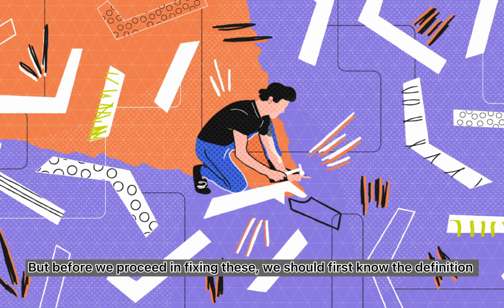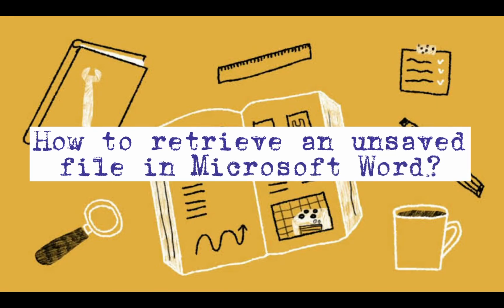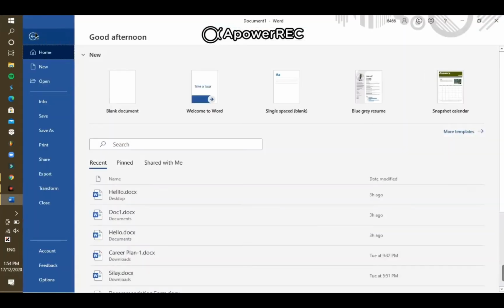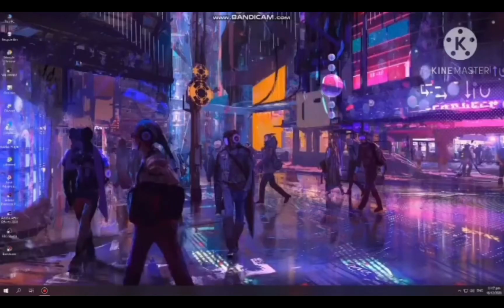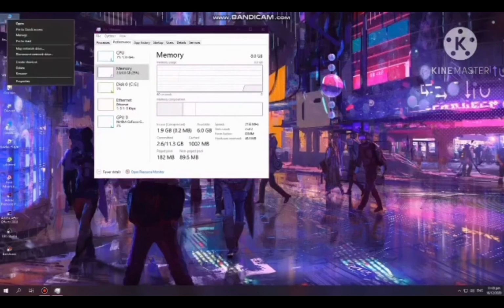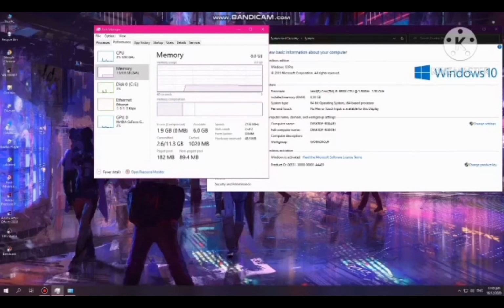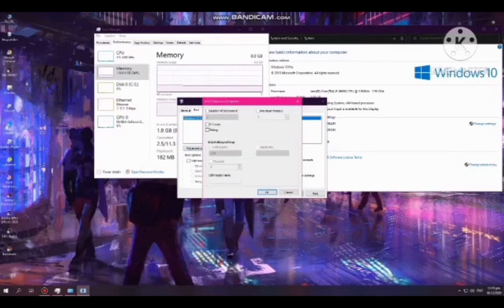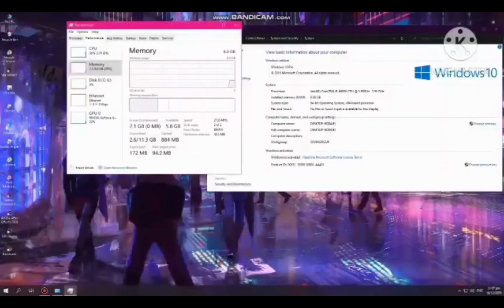Troubleshooting Tutorial || Group 3 (9-A)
2nd QUARTER TLE PERFORMANCE TASK:
Video Tutorial On How to retrieve an unsaved file in Microsoft Word and
How to fix you computer if a proportion of your RAM is not being used.

Submitted by:
Group#3 (9A)
Bayot, Shane
Blanco, Sofia
Cordero, Cathleen Joy
Gardoce, Bjievy Dime
Sagayno, Jaddine